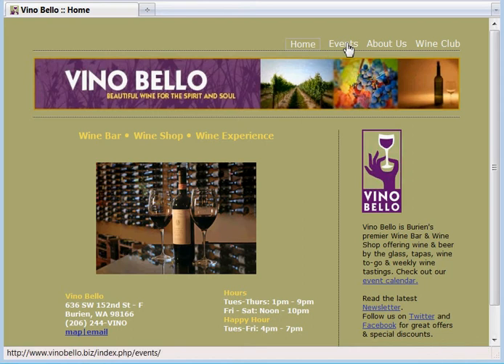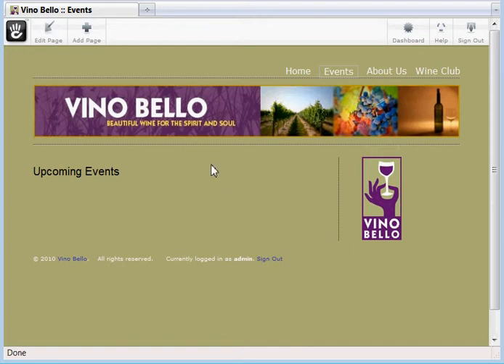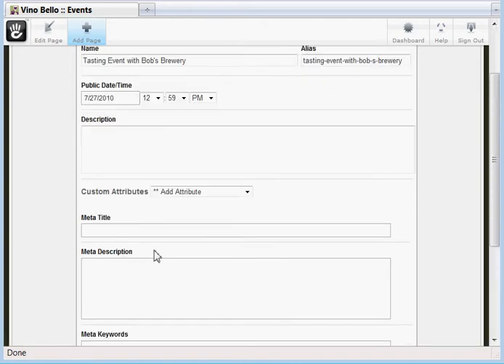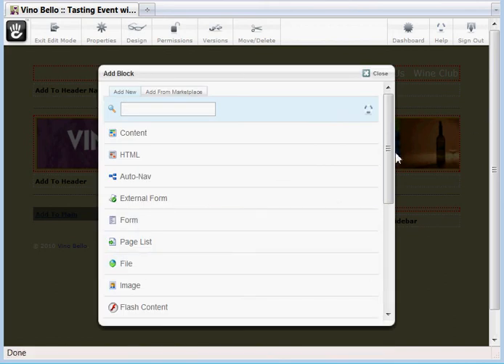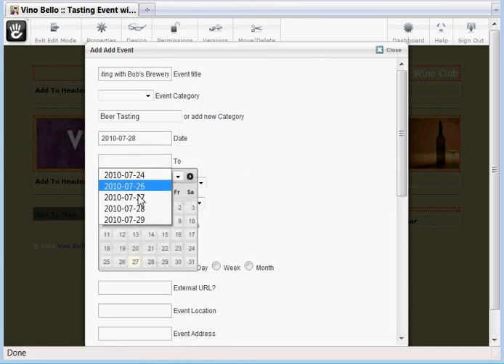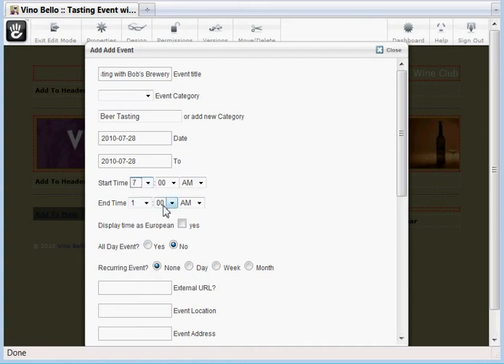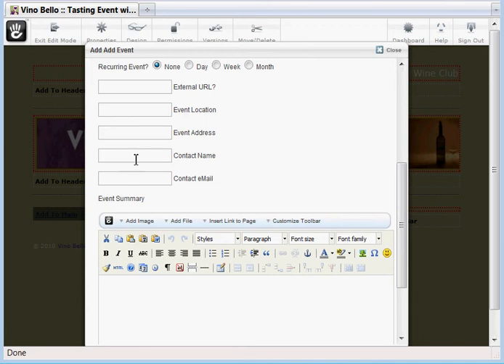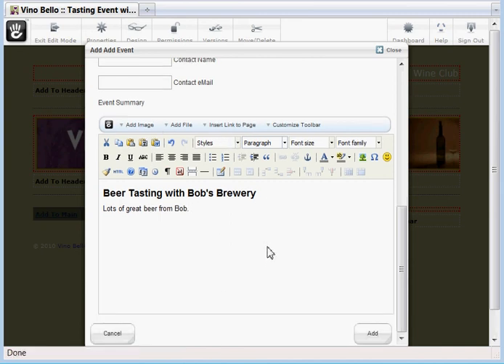Add event page